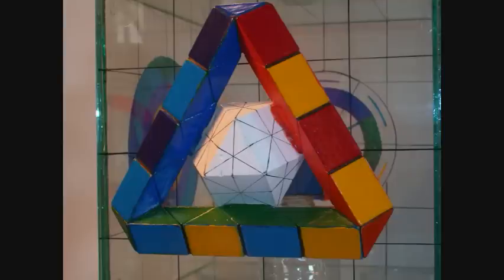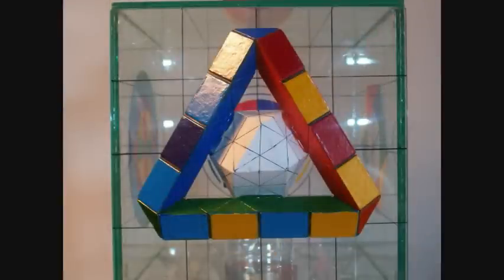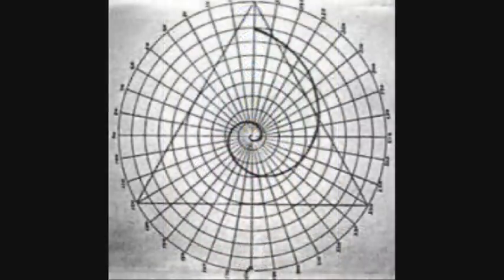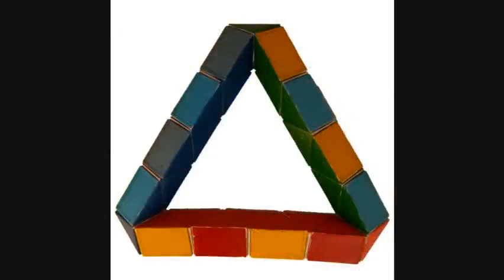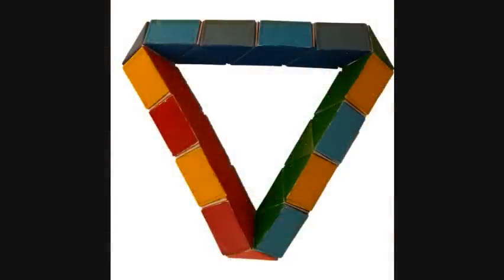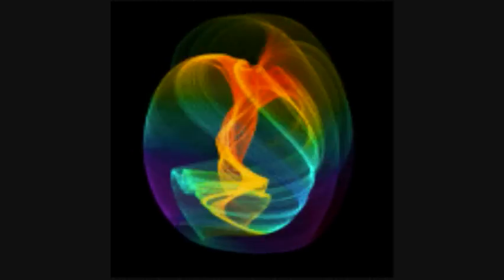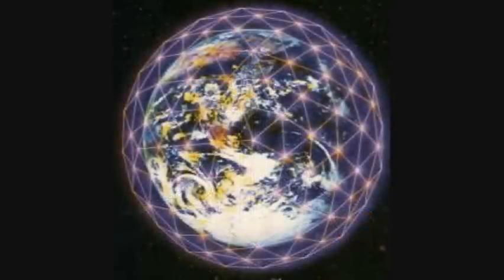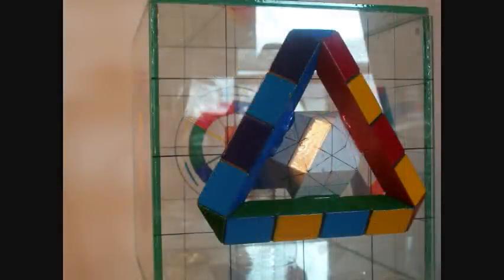Awaken 3rd Eye Chakra with Rainbow 3D Triangle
Awaken your Intuitive Center by aligning Heart, Mind and Breath.  Within the Natural Rainbow flow of the 3d Triangle you balance 2d and 3d along the three and four color blending to produce perfect manifestation in your life.

Visit us at Natureswheel.com

Or our sister site: Psi-Power.com